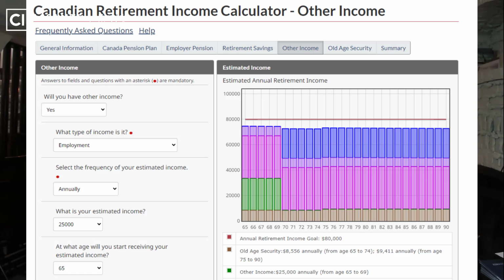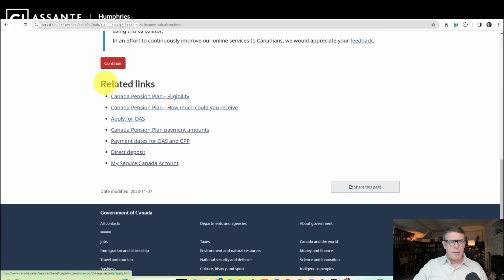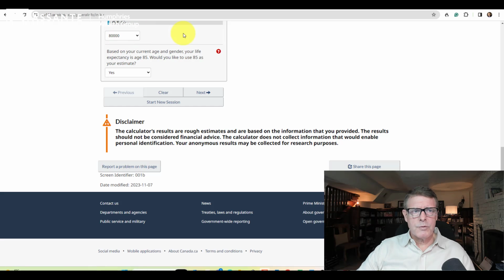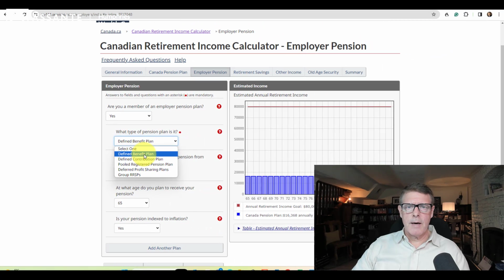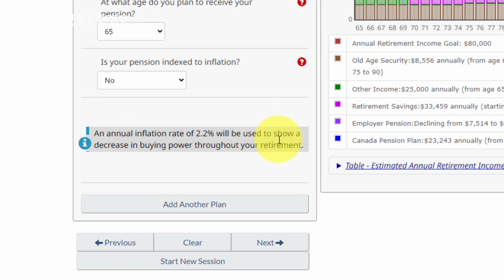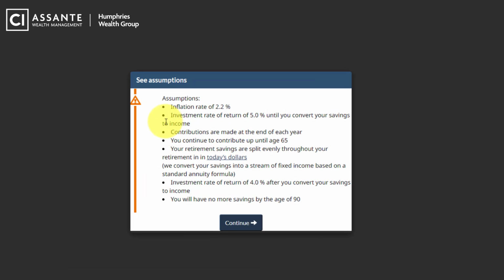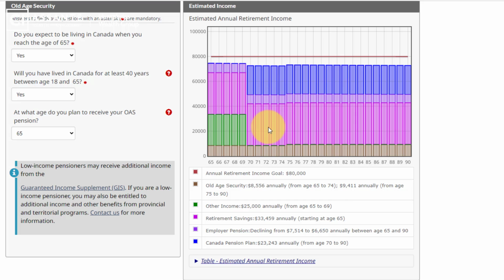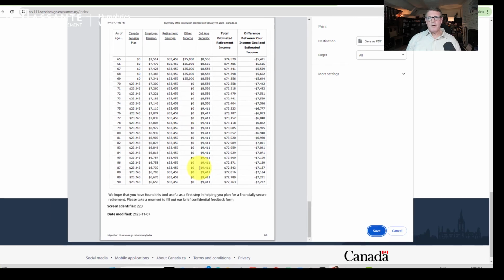Expert Advice: Navigating the CPP Service Canada Retirement Calculator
Did you know you can access a retirement calculator at the Service Canada website? In this video, we review the Retirement Calculator and how to use it to calculate how much income you will generate when you retire.

Are you within five years of retirement or already retired? Here's the link,

Access our complimentary Retirement Planning Resource Bundle. Click the following link to learn more,

Investing for Retirement Course - we have prepared a comprehensive course that reviews the key elements for building your retirement portfolio. You can get access to this FREE course by clicking the following link,

Retirement Cashflow Planning Course - Effective cash flow management is a cornerstone of retirement planning. You can access this FREE course by clicking the following link,

Health
Relationships
Hobbies
Volunteerism
Work